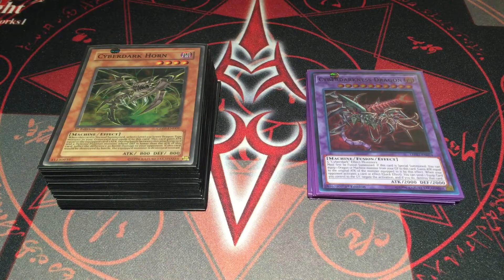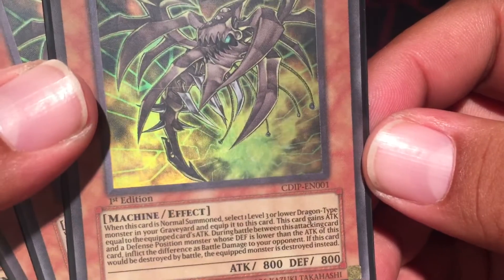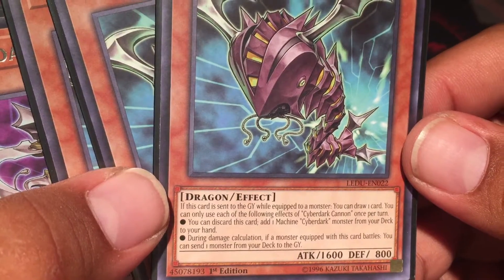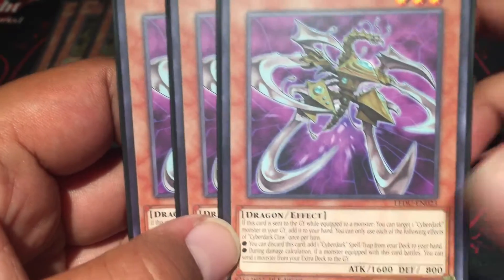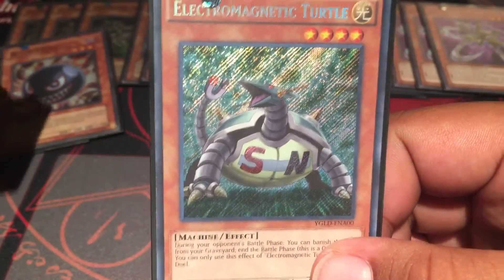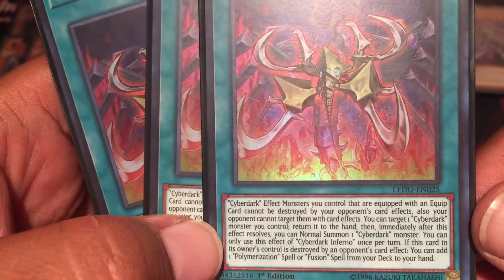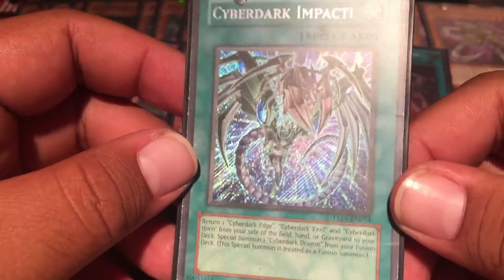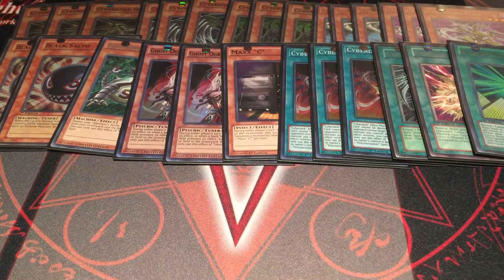Cyberdark Deck Profile September 2017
Are you excited for this archetype or any of the new support from Legendary Duelist? Let me know down below